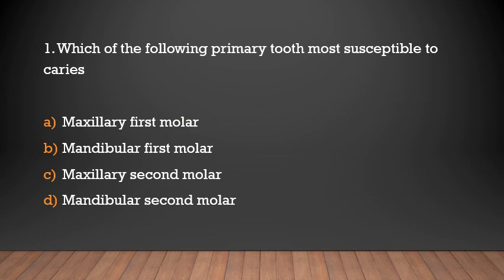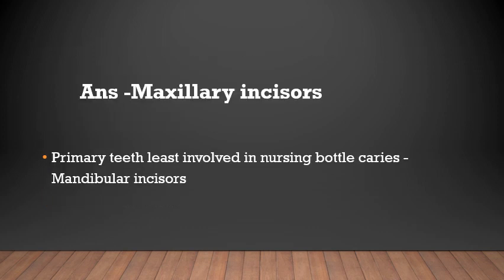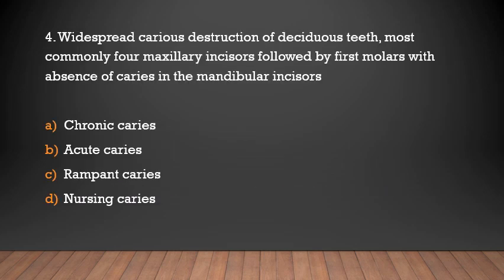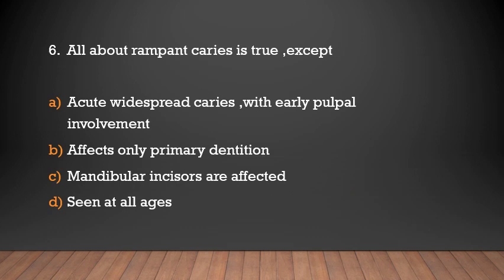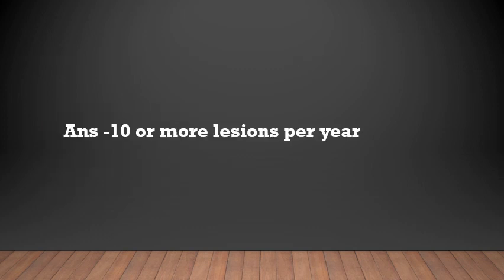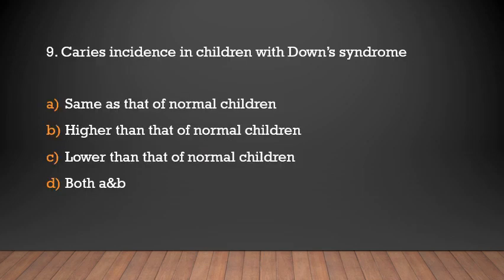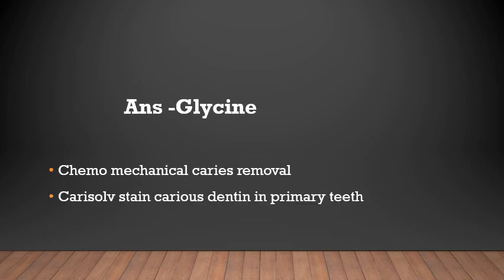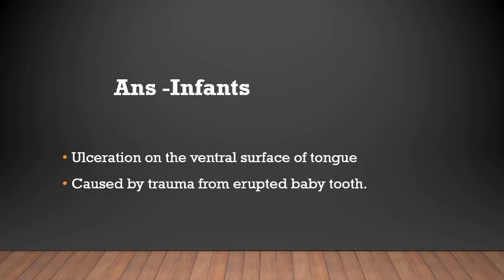Haryana PSC dental surgeon exams/important MCQs/ Pedodontics - Dental caries in childrens